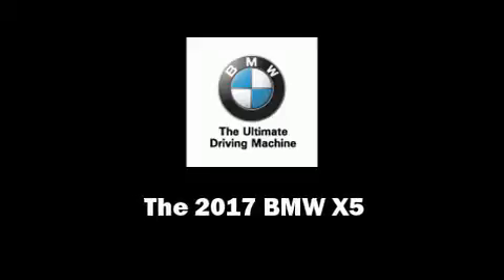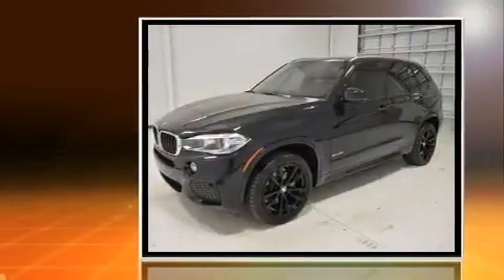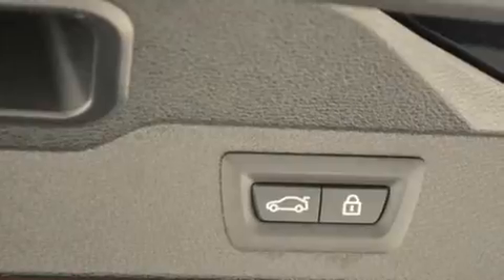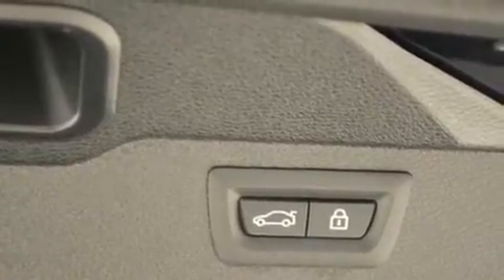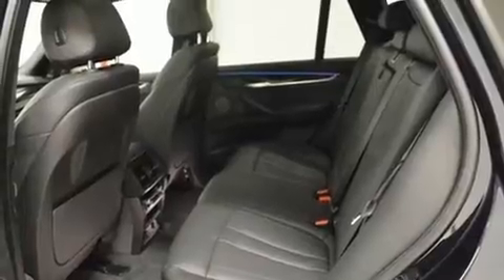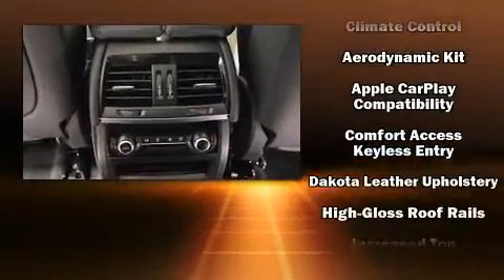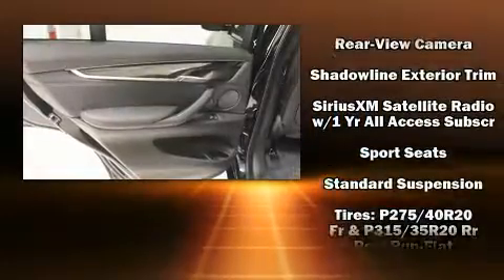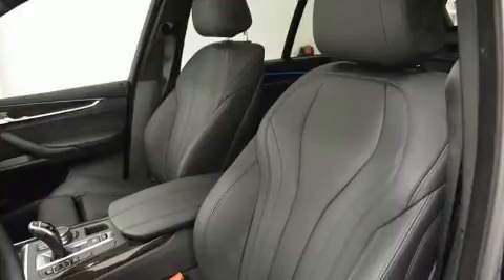2017 BMW X5 sDrive35i in Houston, TX 77002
Introducing the 2017 BMW X5 With fewer than 5,000 miles on the odometer, this model delivers an exhilarating ride without compromising ultimate luxury! Under the hood you'll find a 6 cylinder engine with more than 300 horsepower, providing a smooth and predictable driving experience. Well tuned suspension and stability control deliver a spirited, yet composed, ride and drive A turbocharger further enhances performance, while also preserving fuel economy. Top features include power front seats, a tachometer, an automatic dimming rear-view mirror, automatic dimming door mirrors, heated seats, heated door mirrors, an overhead console, and leather upholstery. With high intensity discharge headlights illuminating your path, you'll always appreciate maximum visibility. For drivers who enjoy the natural environment, a power moon roof allows an infusion of fresh air. Audio features include a CD player with MP3 capability, steering wheel mounted audio controls, A 20 gigabyte hard drive, and 16 speakers, providing excellent sound throughout the cabin. BMW ensures the safety and security of its passengers with equipment such as: dual front impact airbags with occupant sensing airbag, head curtain airbags, traction control, brake assist, anti-whiplash front head restraints, ignition disabling, an emergency communication system, and 4 wheel disc brakes with ABS. You'll never lose visibility with rain sensing wipers, which activate automatically when the drops start to fall. We know that you have high expectations, and we enjoy the challenge of meeting and exceeding them! Stop by our dealership or give us a call for more information.